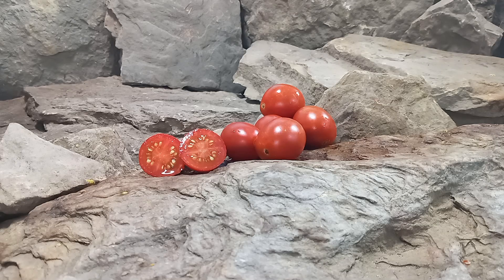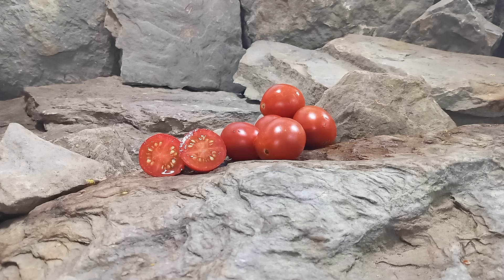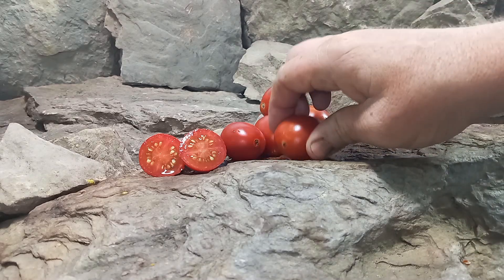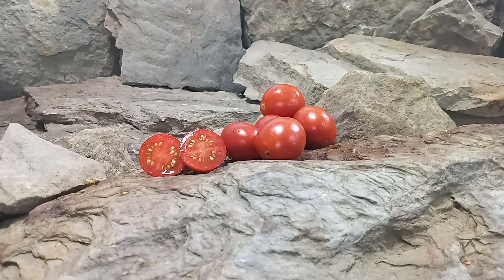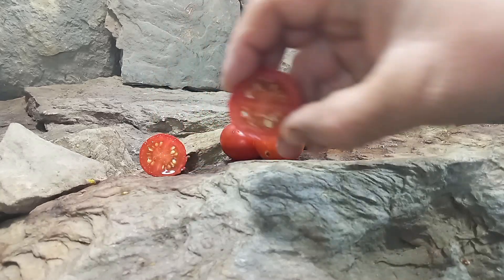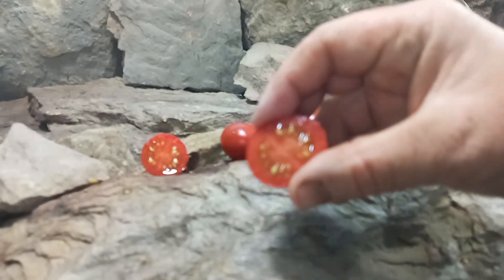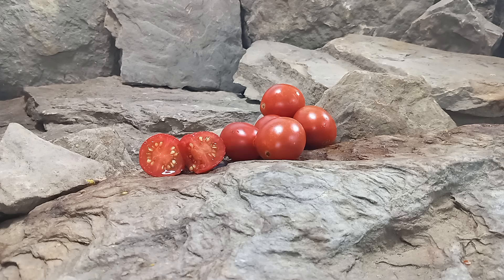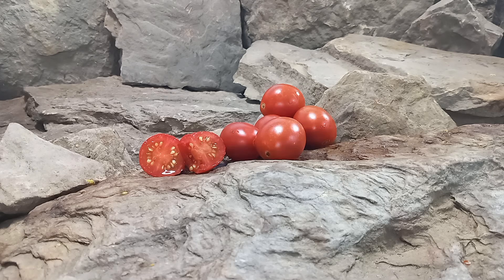All Meat Heirloom Tomato Seeds For Sale At Bounty Hunter Seeds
All Meat Heirloom Tomato

This is a mid-season tomato plant with regular leaf foliage. It is an indeterminate type. They are a crack resistant variety because they have a thicker skin. This is very productive of these red 1 oz. fruits. These outstanding cherry tomatoes are very flavorful, juicy, and balanced in taste. They would be an excellent choice for snacking, salads, and selling at farmer's markets. If you like this tomato, you may also like Austin's Red Pear Tomato. We have a review of All Meat Heirloom Tomato on our YouTube channel Tomato Reviews, Pictures, and More where we have over seven hundred tomato reviews.